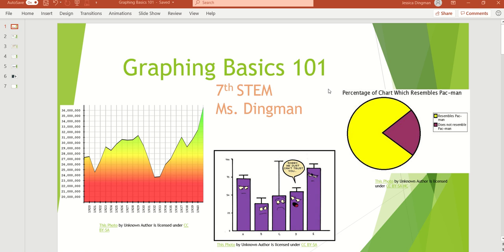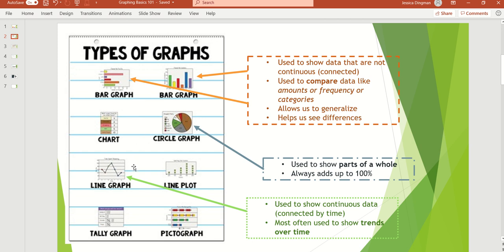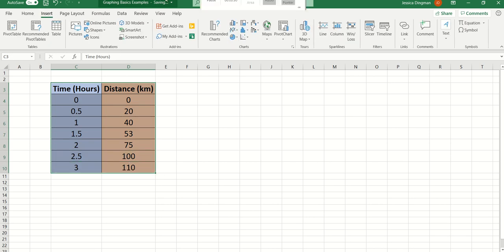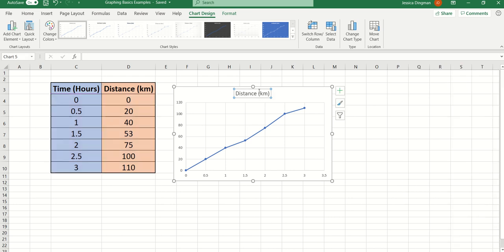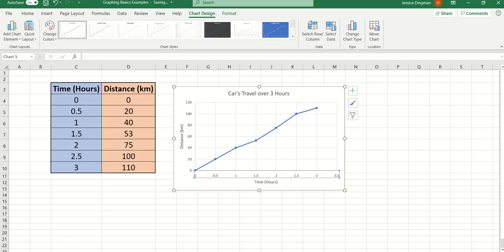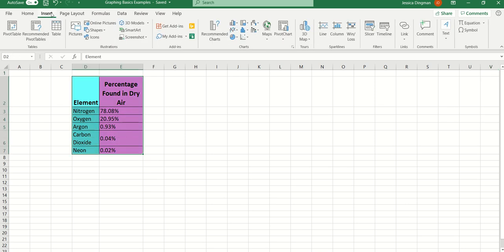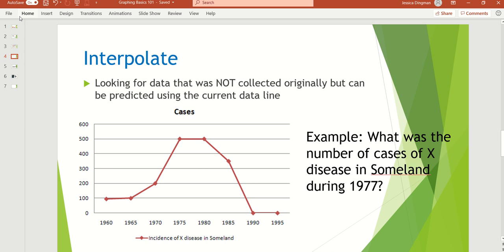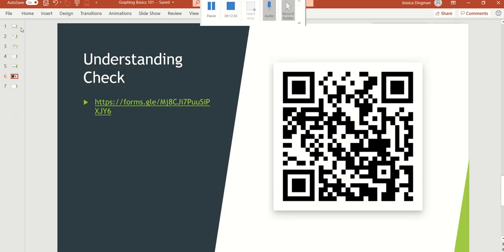Podcast Week 1-Graphing Basics 101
Podcast Week 1 assignment for Ramapo MSET Program

Graphing Basics 101 for choosing graphs, creating graphs in excel, and analyzing data